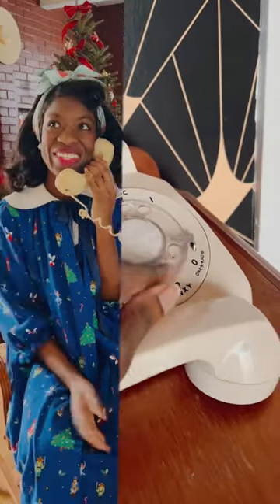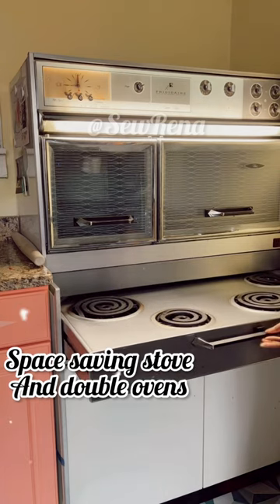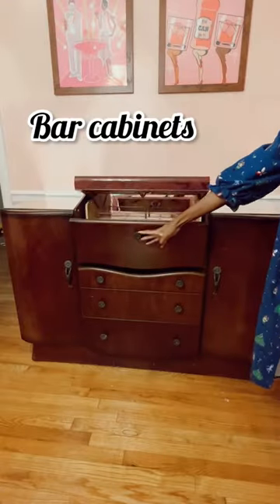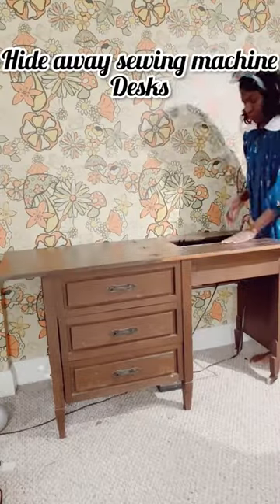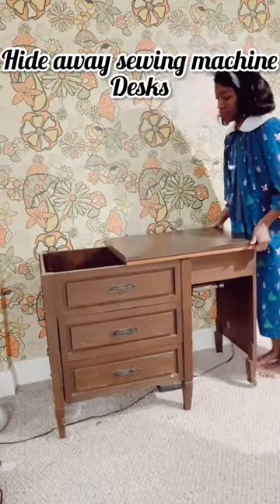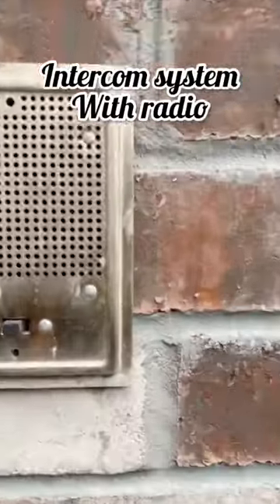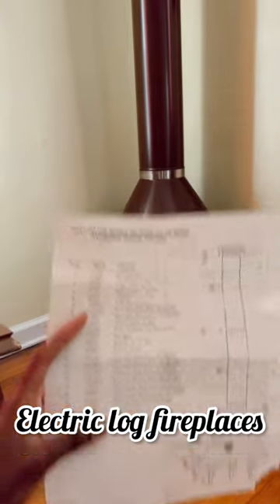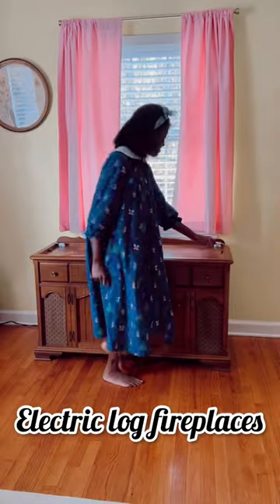Did phones exist in the 1950’s-70’s?